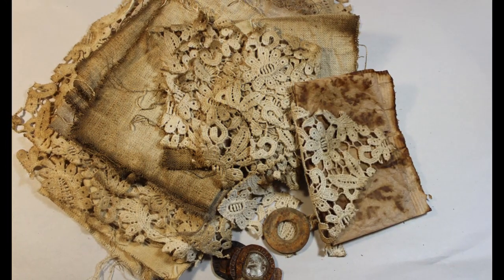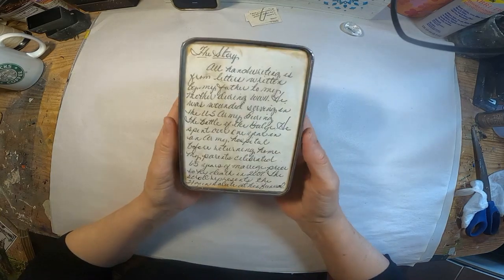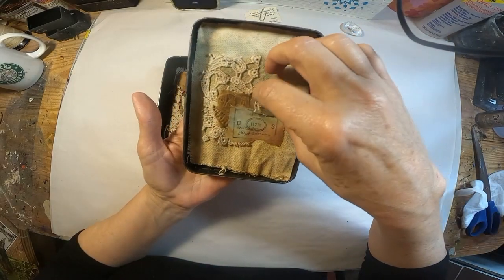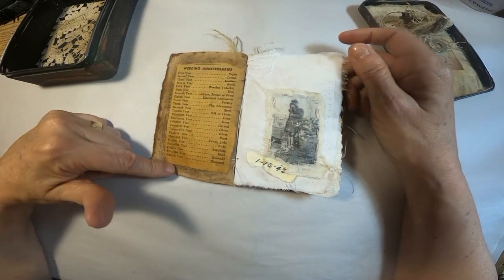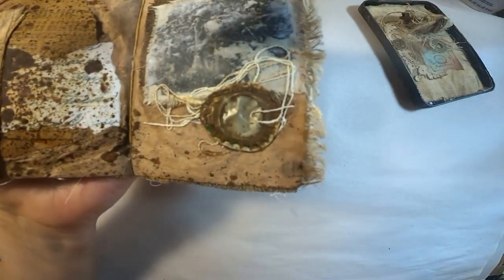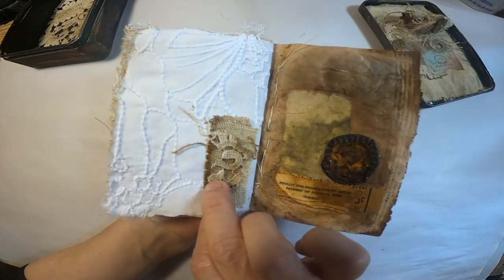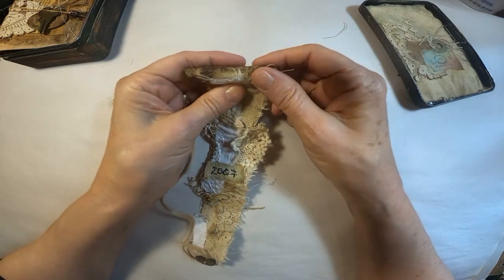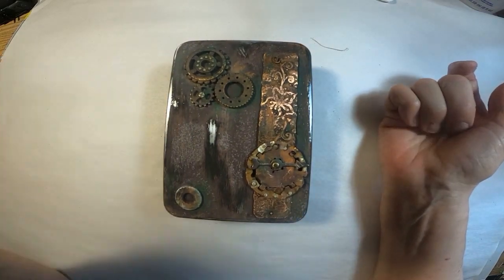Moments Forgotten -- Altered Tin - Tea Bag Journal - Scroll created with letters written in WWII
Moments Forgotten stored away in an altered tin.

This journal was created from a gallon size tea bag, copies of letters my father wrote to my mother during WWII, image transfers, tea stained fabric and lace and some various found objects.   The journal and scroll are stored within a tin that has been altered.